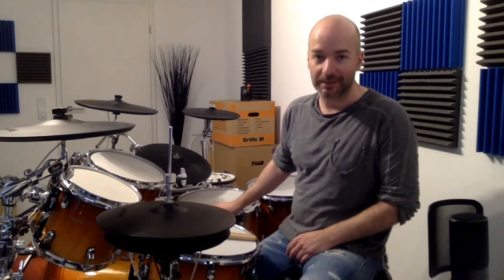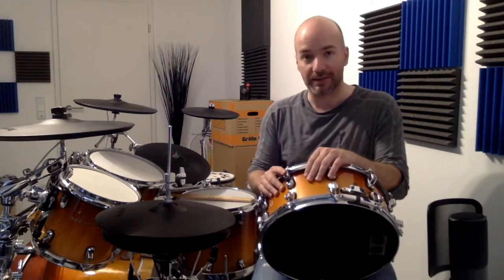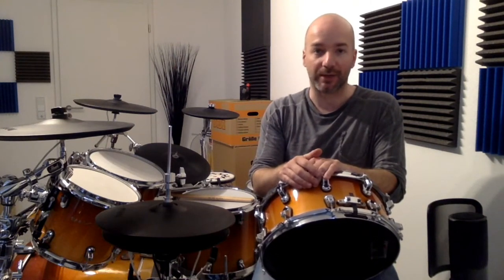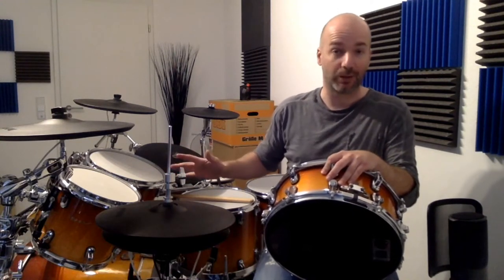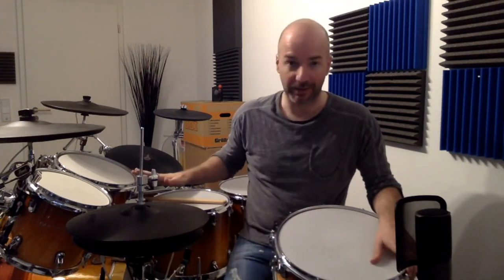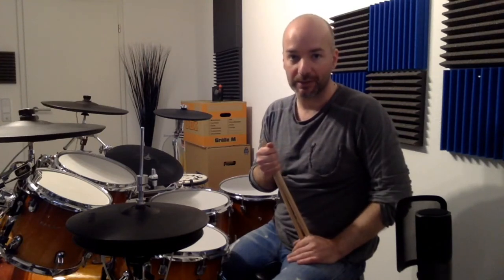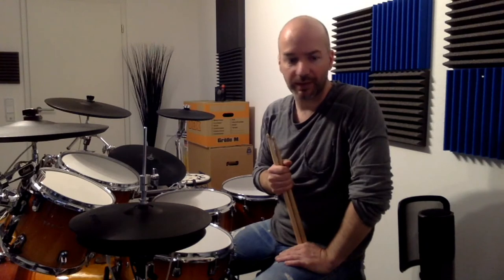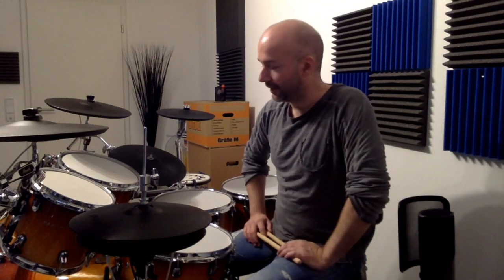How I converted my custom E-Drums - Trigger, Prices and Links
I got some requests on this topic, so I finally made a video explaining my custom E-Drums. Please don't blame me on my English, it's as worse as my drumming ;) And sorry for the video quality, it was recorded by just using my webcam.

I highly recommended the following websites and links:
- Great source for all e-drum related topics!
- An awesome teacher with amazing sound and video quality!